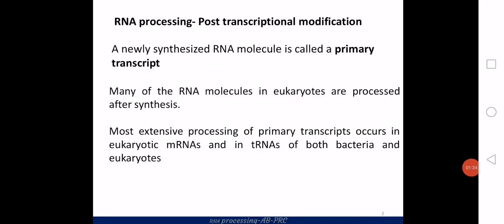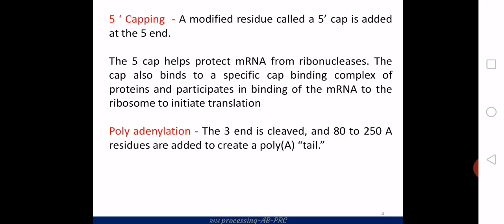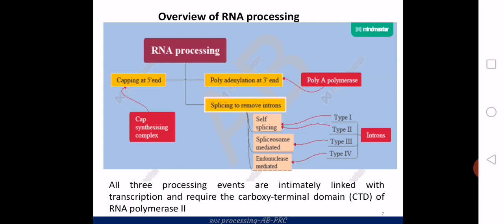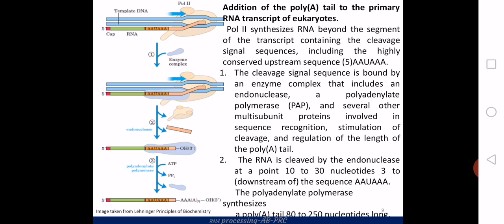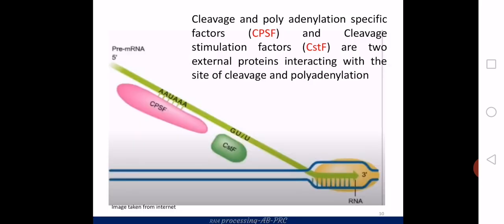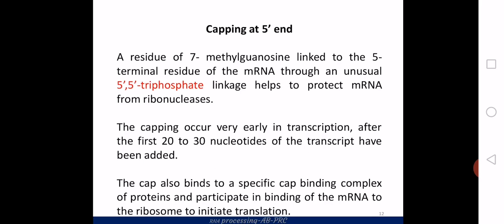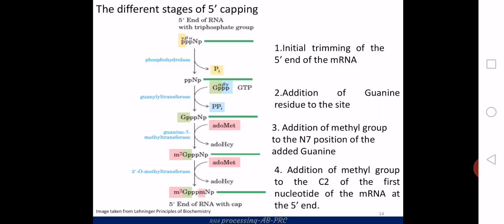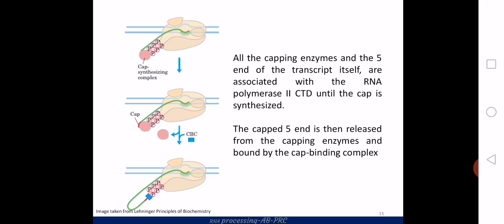RNA processing AB-Part 1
Poly adenylation and Capping mechanism.